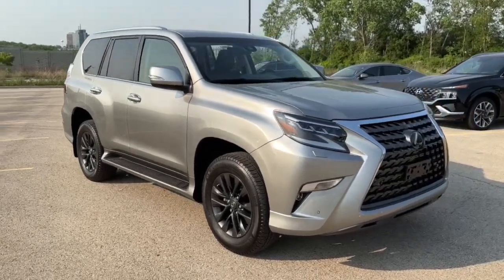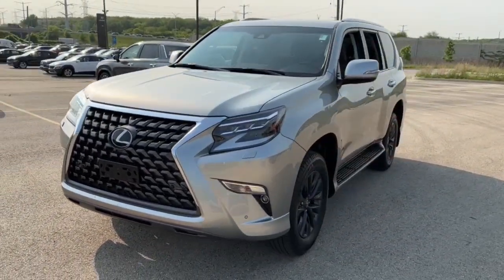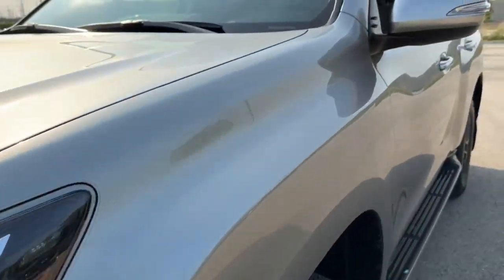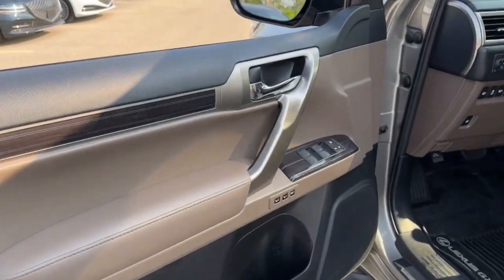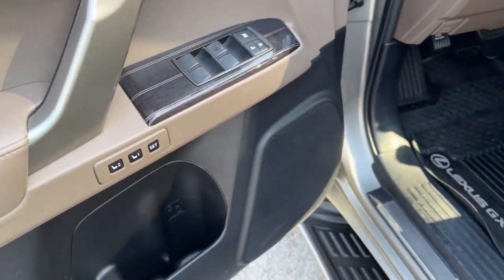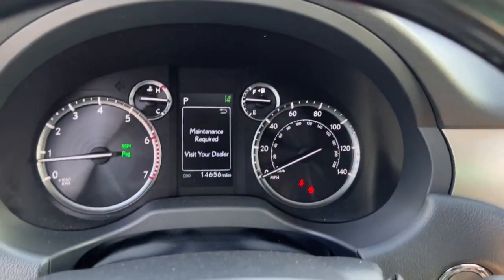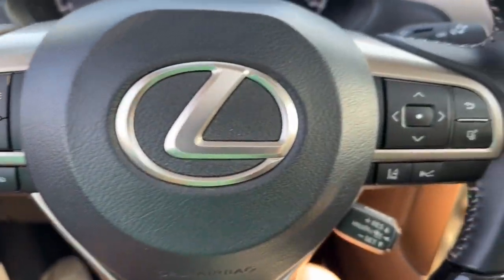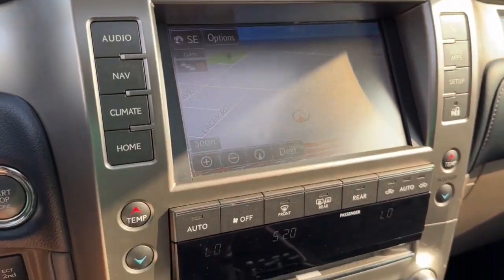2023 Genesis GV80 Downers Grove, Elmhurst, Naperville, Lislie, Countryside, IL G10887XX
Vik Black New 2023 Genesis GV80 2.5T AWD PRESTIGE available in Downers Grove, Illinois at Pugi Hyundai Mazda VW. Servicing the Elmhurst, Naperville, Countryside, Lislie, IL area.

2020 W. Ogden Ave

PRESTIGE PACKAGE  -inc: Option Group 04  3-Zone Climate Control  Ergo Motion Driver Seat  Tire Mobility Kit  Replaces temporary spare tire  Electronically Controlled Suspension  Road Active Noise Control  Wheels: 22 x 9.5J Alloy  Medium sputtering  Tires: 265/40R22 AS  Heated 2nd Row Seats  Forward Attention Warning  Head-Up Display  12.3 3D Digital Instrument Cluster  Power Cushion Extension & Bolster  Option Group 02  Blind-Spot View Monitor  Ventilated Front Seats  Parking Collision-Avoidance Assist  Panoramic Sunroof  power tilt-and-slide w/1 touch open/close  Monobloc Front Brakes  Surround View Monitor  Remote Smart Parking Assist  Radio: AM/FM/SiriusXM/HD Lexicon Prem Audio System  1050 watts  21 speakers including center channel and subwoofer  14-channel digital external amplifier  Quantum Logic surround sound  integrated navigation  14.5 HD LCD screen  Apple CarPlay and Android Auto  Bluetooth hands-free phone system w/audio streaming  steering wheel controls  USB  and Gene,FIRST AID KIT,BLACK/BLACK  LEATHER SEATING SURFACES,VIK BLACK,ILLUMINATED DOOR SCUFF PLATES,REVERSIBLE CARGO TRAY,Turbocharged,All Wheel Drive,Power Steering,ABS,4-Wheel Disc Brakes,Brake Assist,Aluminum Wheels,Tires - Front Performance,Tires - Rear Performance,Heated Mirrors,Power Mirror(s),Integrated Turn Signal Mirrors,Power Folding Mirrors,Rear Defrost,Privacy Glass,Intermittent Wipers,Variable Speed Intermittent Wipers,Rain Sensing Wipers,Rear Spoiler,Remote Trunk Release,Power Liftgate,Daytime Running Lights,Automatic Headlights,LED Headlights,Automatic Highbeams,AM/FM Stereo,Navigation System,Satellite Radio,MP3 Player,Steering Wheel Audio Controls,Bluetooth Connection,Telematics,Auxiliary Audio Input,HD Radio,Smart Device Integration,Requires Subscription,MP3 Player,Auxiliary Audio Input,Hard Disk Drive Media Storage,Power Driver Seat,Power Passenger Seat,Bucket Seats,Heated Front Seat(s),Driver Adjustable Lumbar,Passenger Adjustable Lumbar,Seat Memory,Pass-Through Rear Seat,Rear Bench Seat,Adjustable Steering Wheel,Trip Computer,Power Windows,Leather Steering Wheel,Heated Steering Wheel,Keyless Entry,Power Door Locks,Keyless Start,Keyless Entry,Power Door Locks,Remote Trunk Release,Hands-Free Liftgate,Universal Garage Door Opener,Cruise Control,Adaptive Cruise Control,Climate Control,Multi-Zone A/C,A/C,A/C,Rear A/C,Woodgrain Interior Trim,Auto-Dimming Rearview Mirror,Driver Vanity Mirror,Passenger Vanity Mirror,Driver Illuminated Vanity Mirror,Passenger Illuminated Visor Mirror,Floor Mats,Cargo Shade,Mirror Memory,Remote Engine Start,Keyless Start,Remote Engine Start,Power Windows,Power Door Locks,Trip Computer,Security System,Immobilizer,Cruise Control Steering Assist,Traction Control,Stability Control,Traction Control,Front Side Air Bag,Rear Parking Aid,Blind Spot Monitor,Cross-Traffic Alert,Lane Departure Warning,Lane Keeping Assist,Lane Departure Warning,Front Collision Mitigation,Driver Monitoring,Evasion Assist,Rear Collision Mitigation,Tire Pressure Monitor,Driver Air Bag,Passenger Air Bag,Front Head Air Bag,Rear Head Air Bag,Passenger Air Bag Sensor,Front Side Air Bag,Rear Side Air Bag,Knee Air Bag,Child Safety Locks,Back-Up Camera